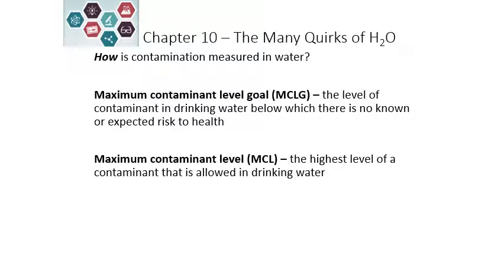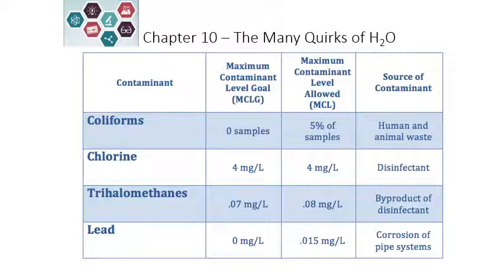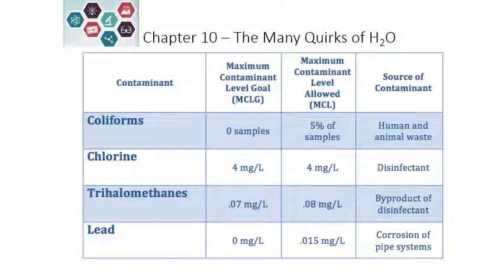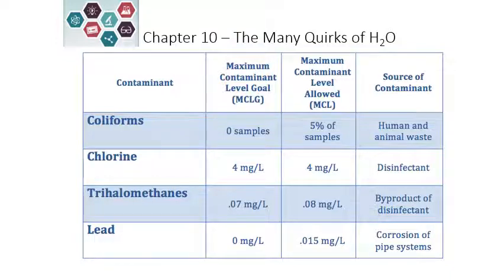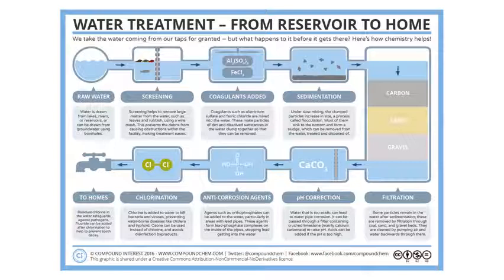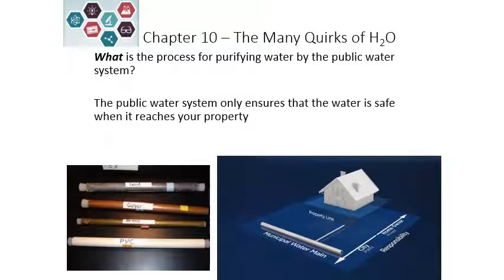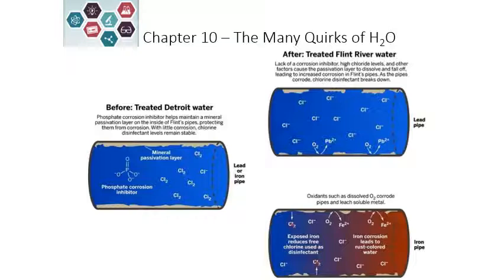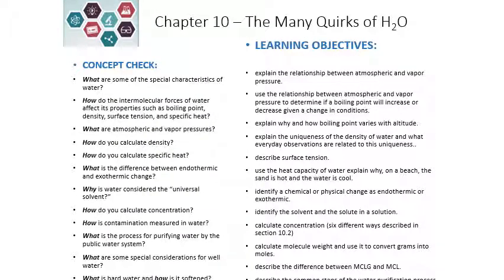Reading Guide Section 10.2 Part 2- Water Treatment and Water Softening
Water Treatment and Water Softening